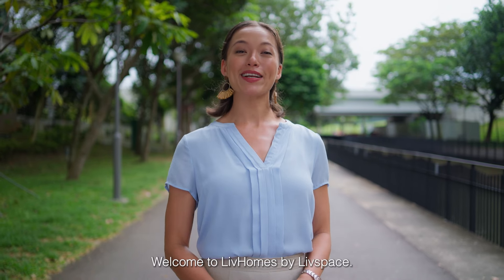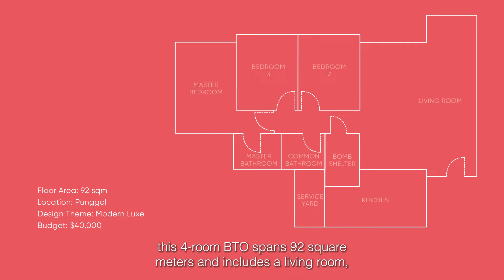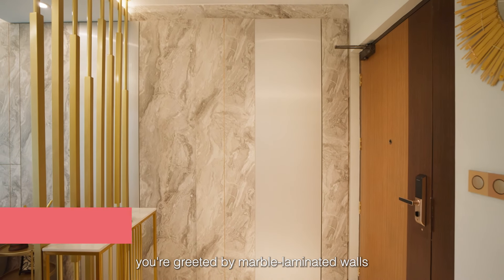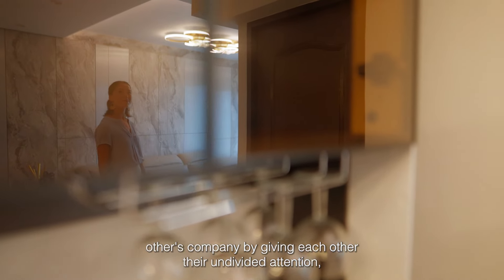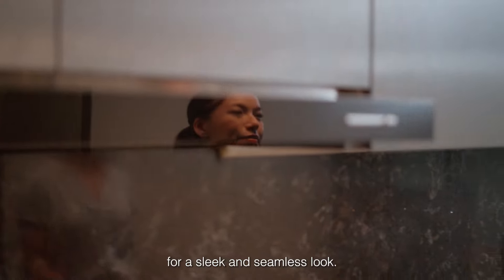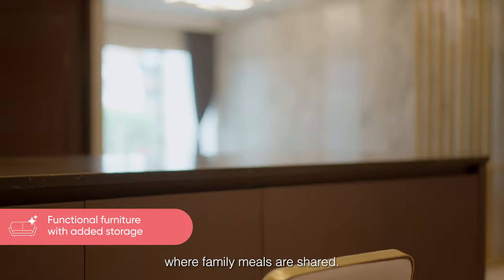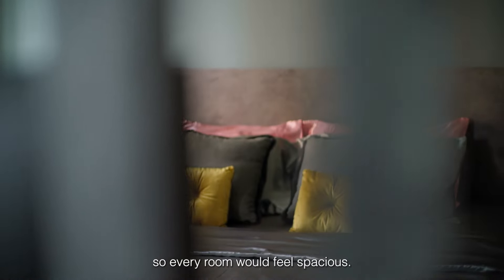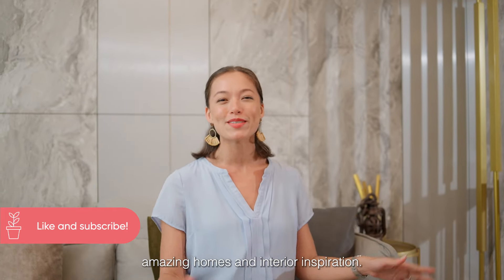LivHomes - Dream Home in Marble: A 4-room BTO in Punggol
Ever dreamt of living in an elegant home filled with marble details? In this episode of LivHomes, tour a 4-room BTO in Punggol and find out how we gave it the perfect balance of form and functionality.

About us
Livspace is the Asia's fastest-growing home interiors and renovation platform. Founded in 2015, we bring together the best of designers, contractors, and brands. Our end-to-end service comprises personalised design, furniture, decor, project management services, skilled installation and more. This end-to-end service offers customers a seamless design and renovation experience. Livspace has served 50,000+ happy customers and delivered 15,000+ dream homes across 4 countries!